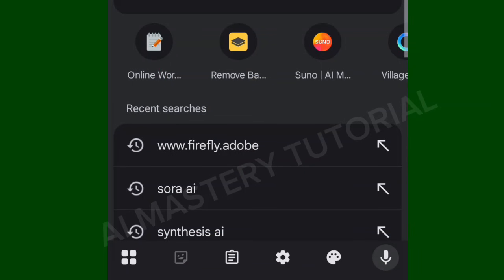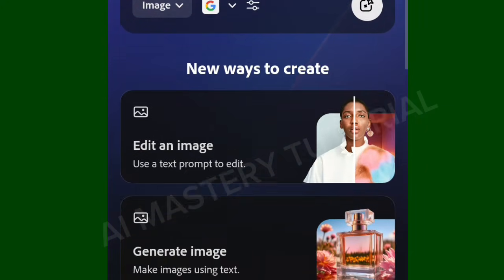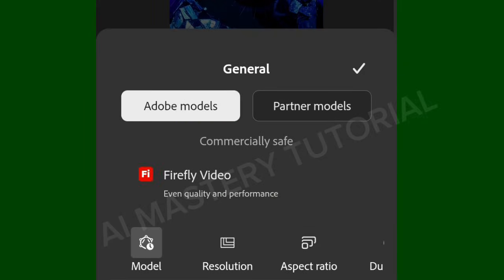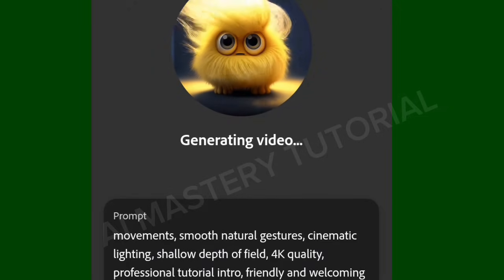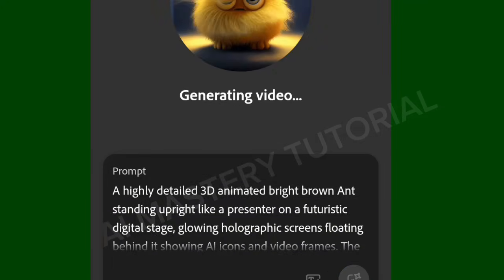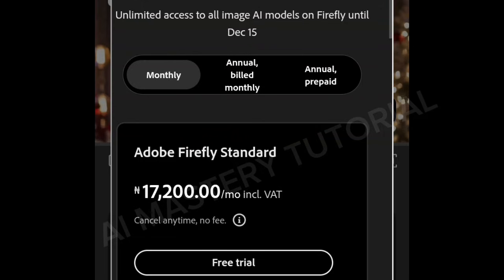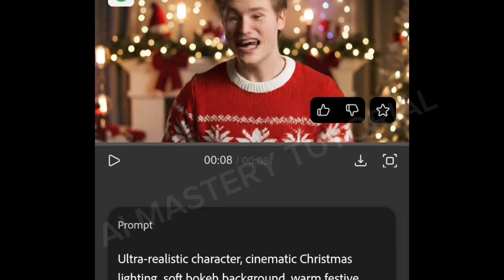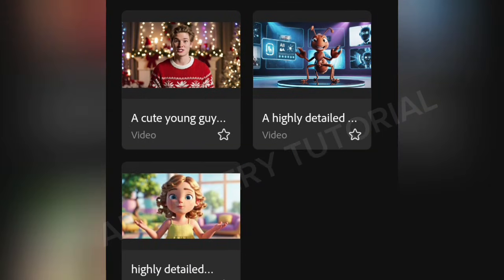Adobe Firefly Text to Video Gets Scary Good in 2026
How to Turn Text Into Professional Videos Using Adobe Firefly AI Step by Step

Learn how to create professional AI videos from text using Adobe Firefly Text-to-Video – Adobe’s powerful FREE AI video generation tool.
In this step-by-step tutorial, you’ll discover how to turn simple prompts into cinematic, high-quality videos for YouTube, ads, social media, storytelling, and marketing.

This video is perfect for: ✔ Beginners in AI video creation
✔ Businesses & brands worldwide

Timestamp
00:00 - intro with samples
01:21 - Intro to Adobe FireFly and Account Creation
03:05 - Firefly Text to Video generation
12:15 - Qwen AI text to video

🔥 Works for international creators
🔥 High-quality AI video output

If you want to make money online with AI, grow your YouTube channel, or create stunning videos without cameras or editing skills, this tutorial is for you.